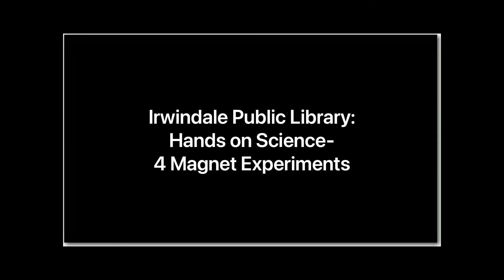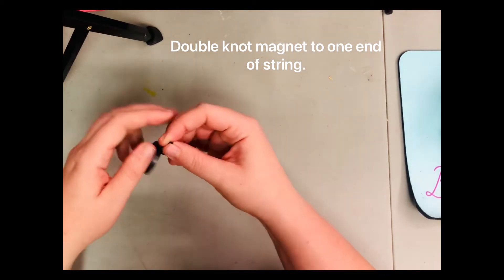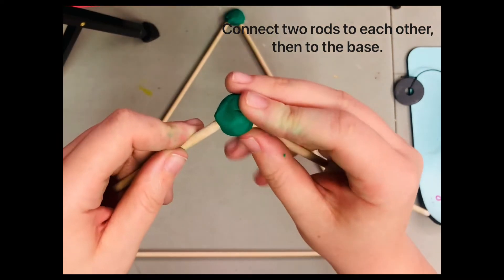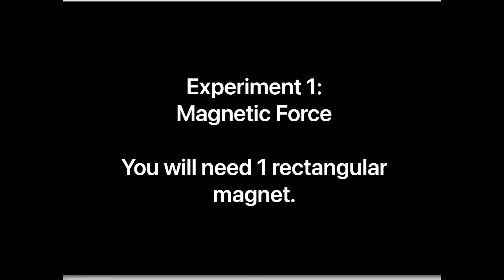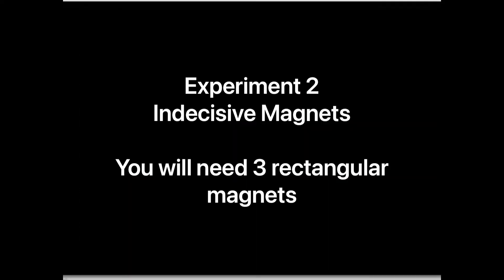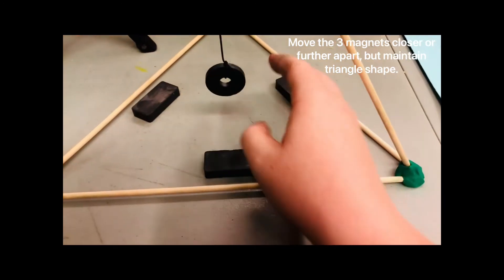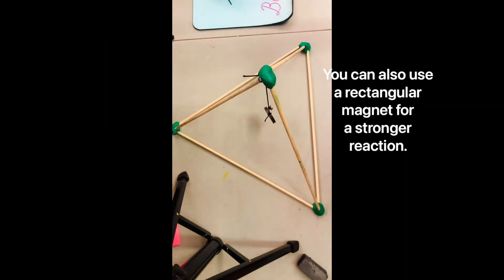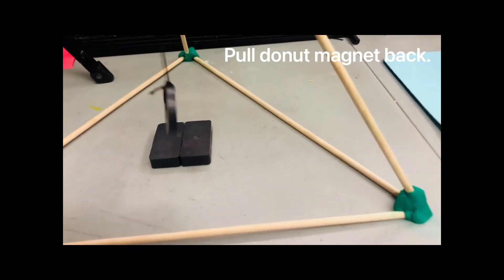Irwindale Public Library: Hands on Science- Magnetic Experiments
Are you joining us for Hands on Science at Irwindale Public Library on Friday July 30 at 4PM? We will be conducting 4 experiments using magnets!

All supplies will be provided, but space is limited. COVID restrictions apply.

If you can't make the program, watch our video to learn how to conduct these experiments at home!

Supplies
-6 wooden dowel rods
-modeling clay or playdough
-1 ceramic donut magnet
-3 rectangular ceramic magnets
-1 small ceramic disc magnet
-popsicle stick
-string
-hot glue